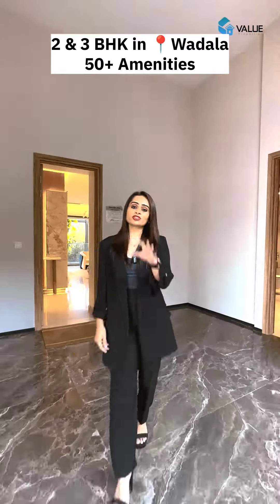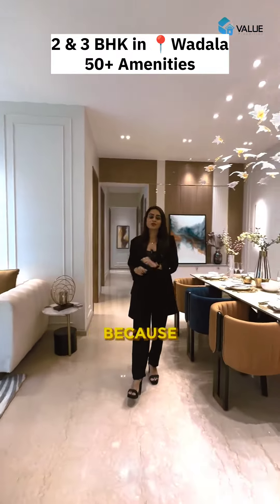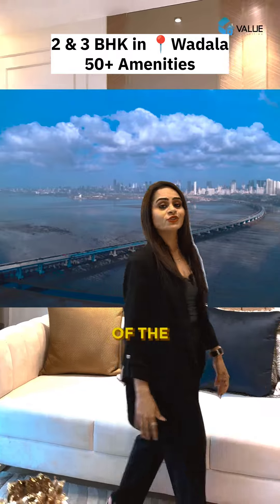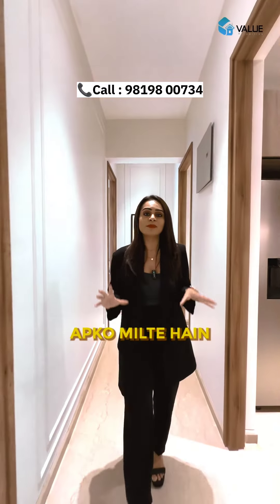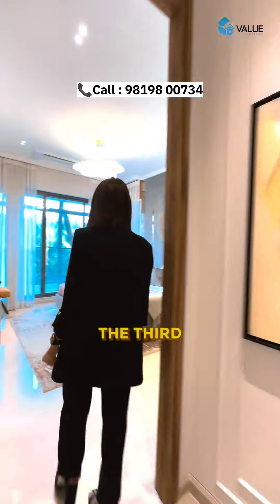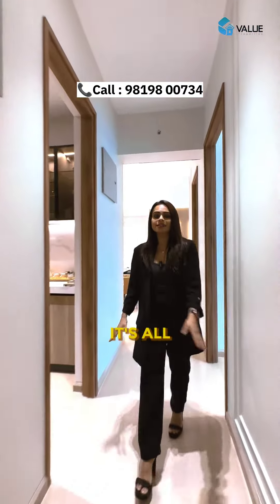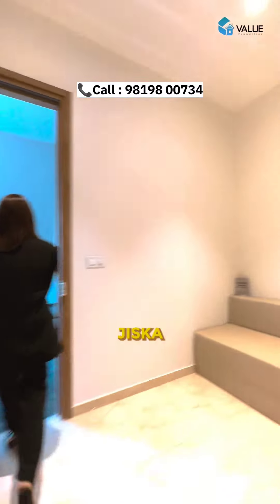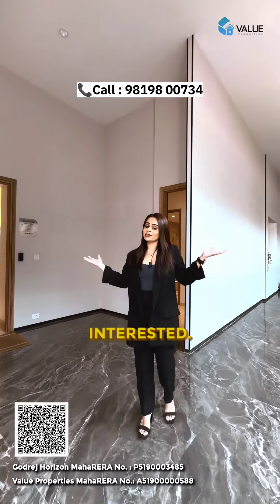2 & 3 BHK Spacious Homes At 📍Dadar - Wadala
✨2 & 3 BHK Spacious Homes At 📍Dadar - Wadala's Most Loved Project.

🔸Project Highlights:

✅ 2 BHK Apartments Starting from ₹3.16*Cr
✅ 40+ Lifestyle Amenities
✅ Expansive 5-storeyed clubhouse
✅ 1.32 Acre Rooftop Sky Lounge With An Array Of Amenities
✅ 2 Badminton Court, 2 Squash Court, Futsal Court & Much More.
✅ Swimming Pool, Gym, Jogging Track, Outdoor Work Desk & Much More
✅ Well Connected & Rapidly Developing Location

Live at the heart of Mumbai:
- 4 min from the iconic Five Gardens*
- 4 min from Dadar-TT Circle*
- Accessibility to the best of social infrastructure within 9 min*
Schools (Don Bosco High School, VJTI, Poddar College & more)
- Healthcare facilities (Global Hospital, TATA Memorial Hospital & KEM Hospital)
- Parks & Recreation (Five Gardens, Dadar Parsi Gymkhana, The Indian Gymkhana & more)
- Accessibility to the best of Transit Destinations within 9 min*
It offers excellent connectivity to all parts of the city via Dadar and Wadala stations, monorail, EEH and Freeway.

Maha RERA Reg. No. P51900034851 / P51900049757
Value Properties Maha RERA No. A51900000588